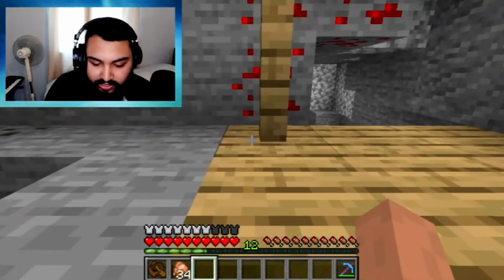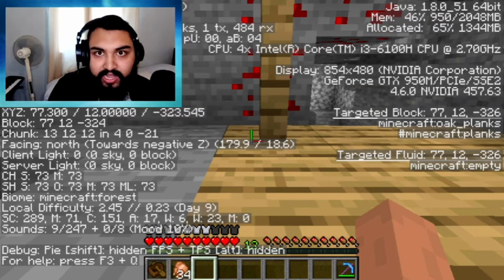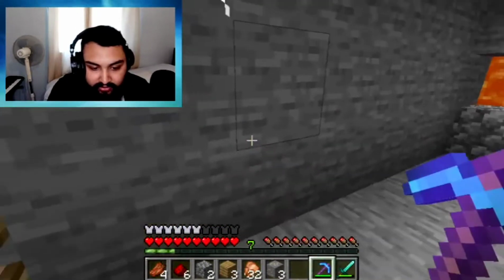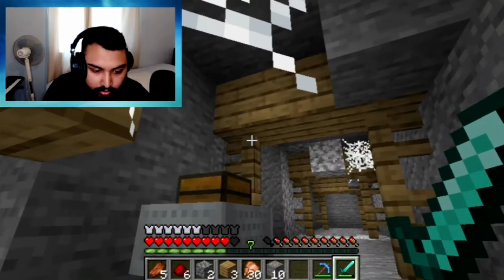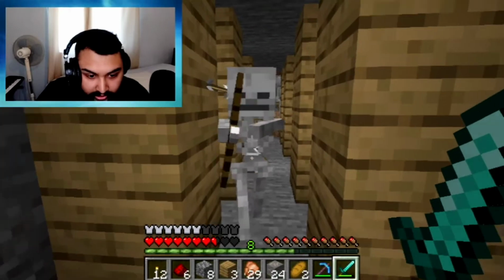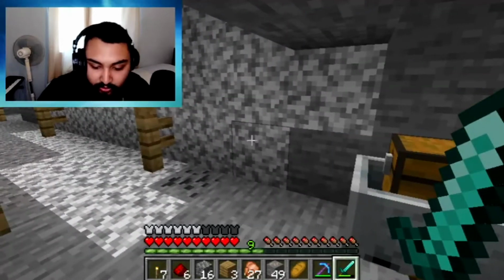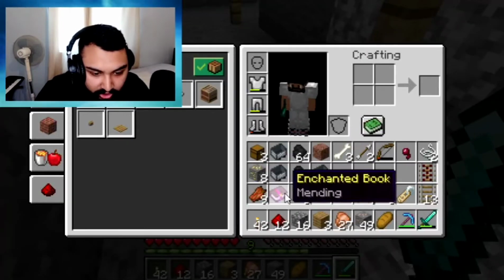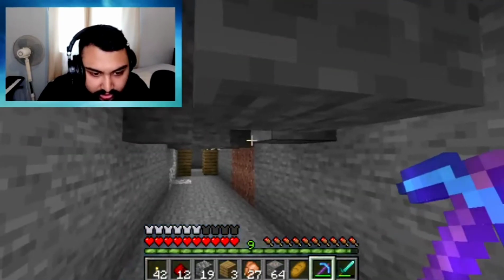FIRST MINESHAFT EXPLORATION!!!!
This was my first ever mineshaft found in this world and I was kinda excited didn't realise I was gonna find such amazing loot, legit saved me from so much effort.

As always stay healthy, stay safe and peace.